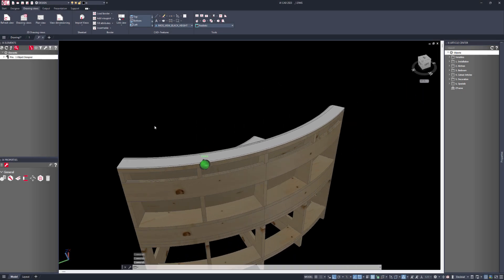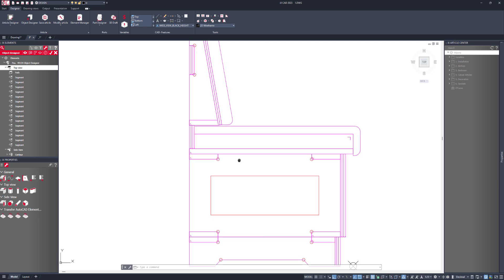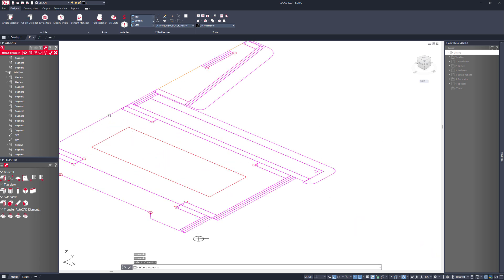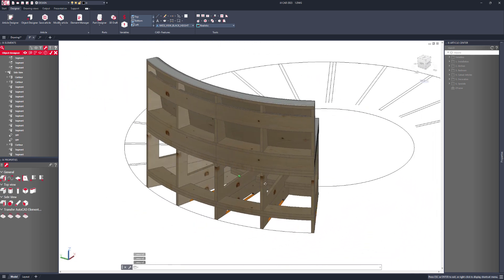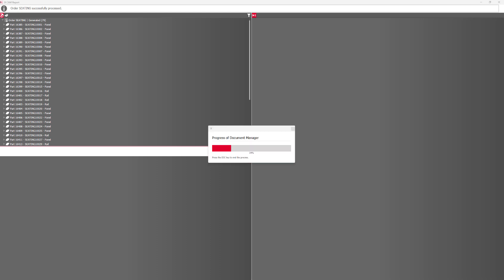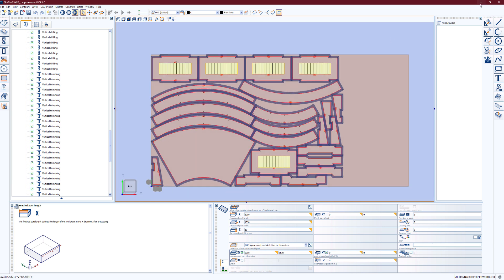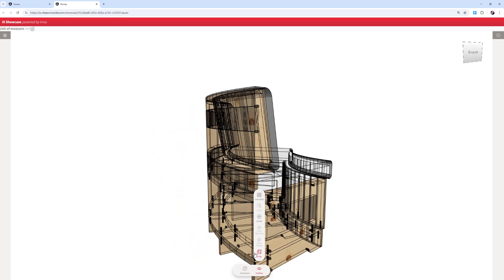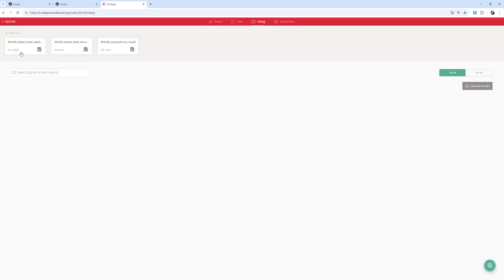How to create curved banquet style seating using imos iX and the 'Object Designer'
🚀 Design Smarter, Not Harder
Curved banquet seating just got a whole lot easier.
We’ve just released a new walkthrough showing how to create custom curved banquet-style seating using imos iX and the powerful Object Designer module. Whether you're designing for hospitality, retail, or bespoke interiors, this method brings precision and flexibility to complex geometries—without the usual headaches.
🔧 Parametric control
🎯 Scalable configurations
📐 Seamless integration with production

Curious how this could fit into your workflow? Let’s connect.